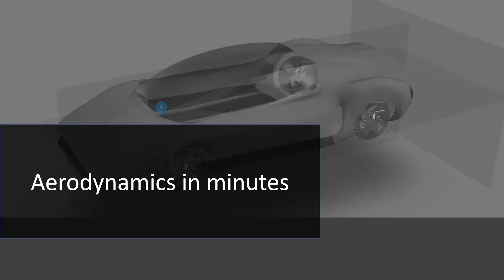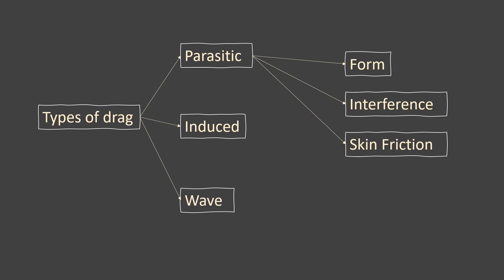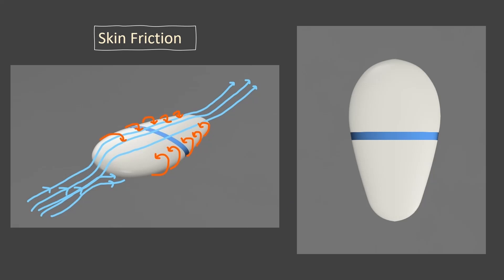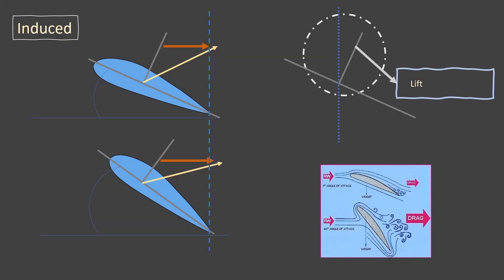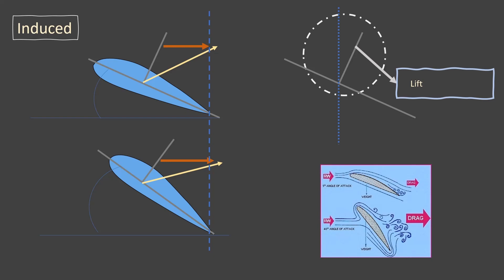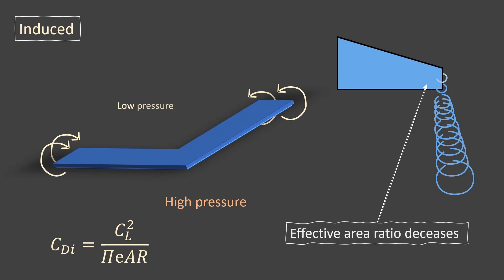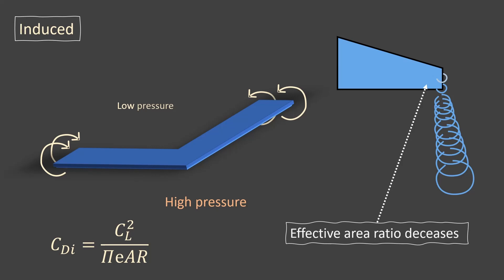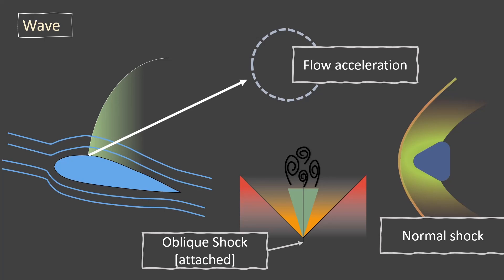Types of Drag, Parasitic drag, Induced drag, wave drag; Form, Interference and Skin friction drag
This video explains the different types of drag. Parasitic drag, Induced drag, wave drag, Form drag, Interference drag, and Skin friction drag.
e = Efficiency Factor